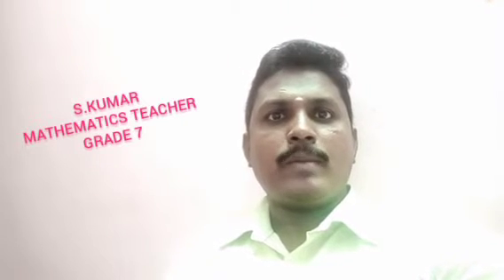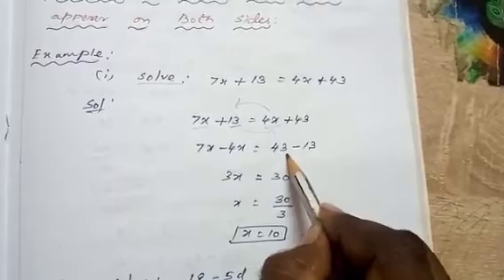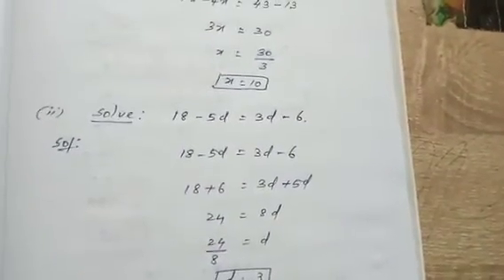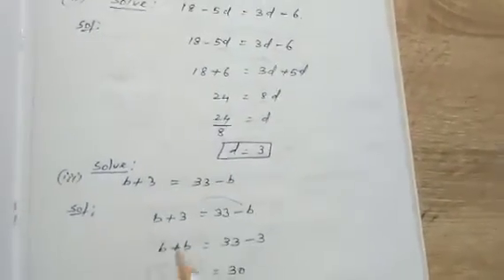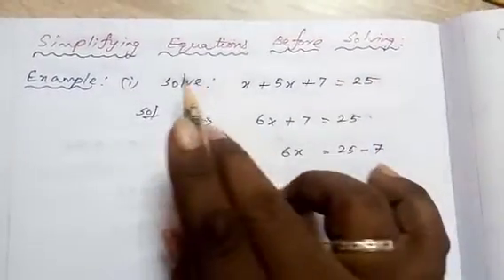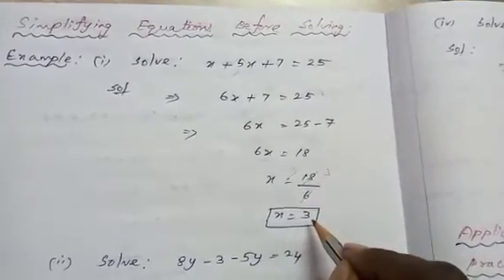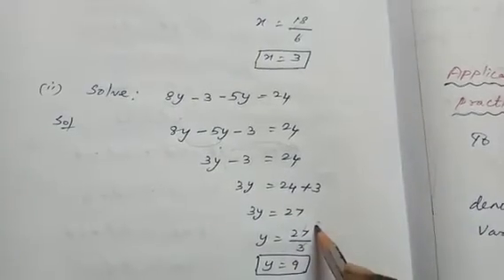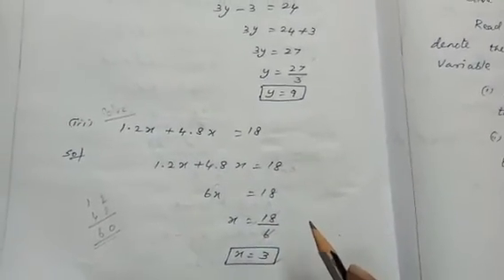Grade 7 Maths Kumar Simple Equations Video 4